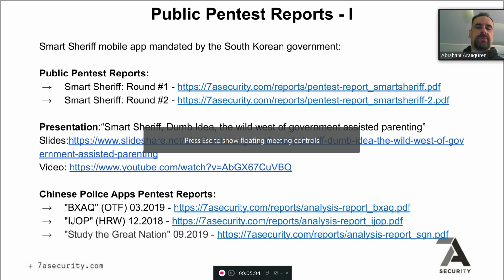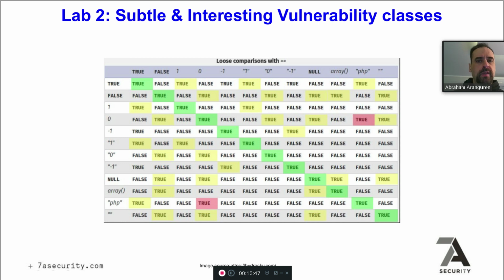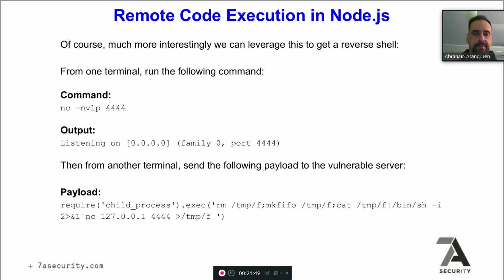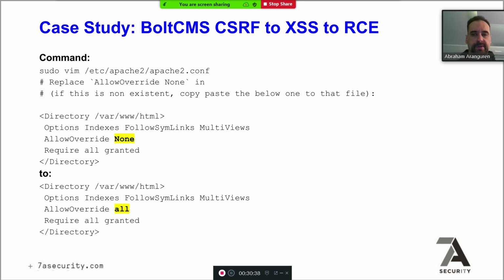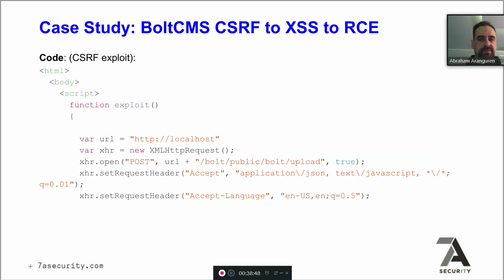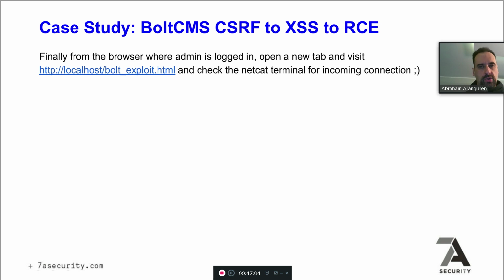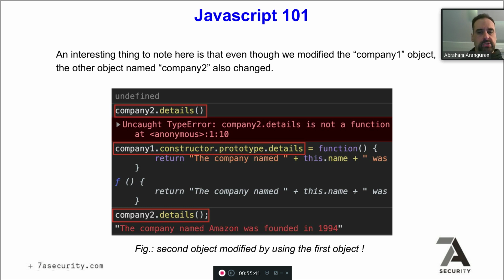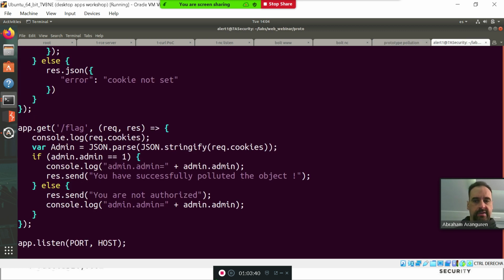Cyber4All Webinar: Hacking Web apps with RCE and Prototype Pollution